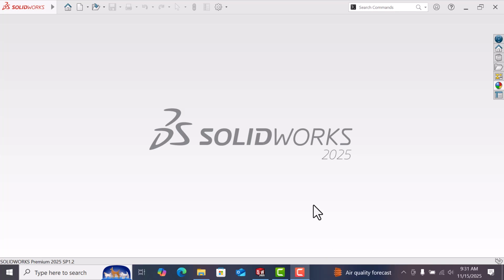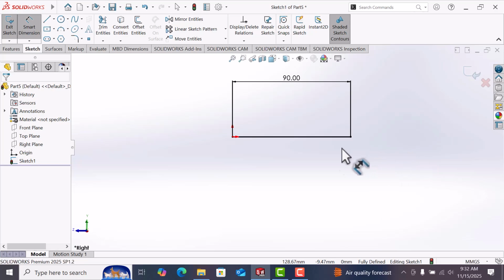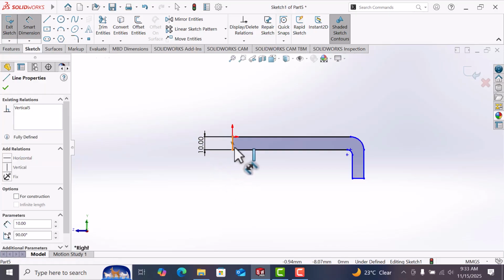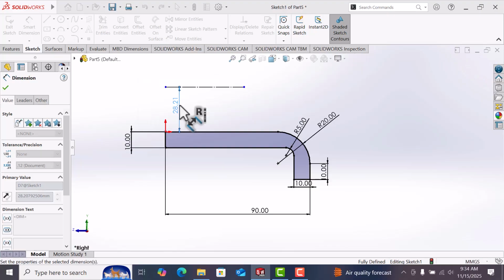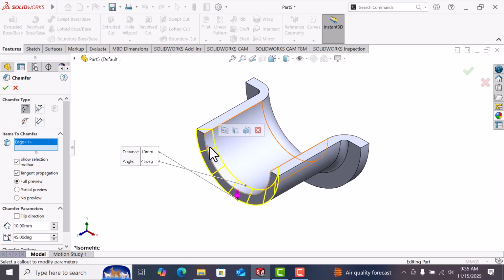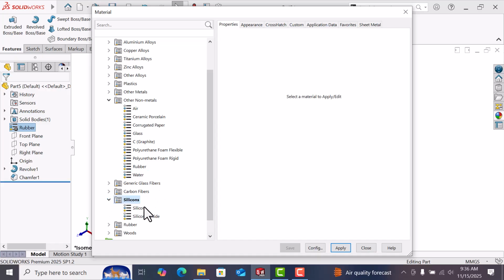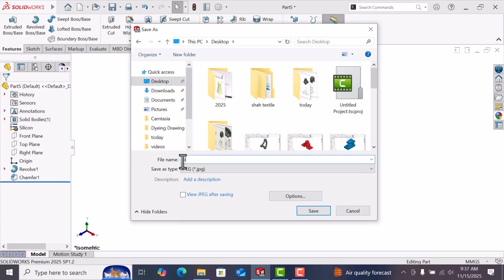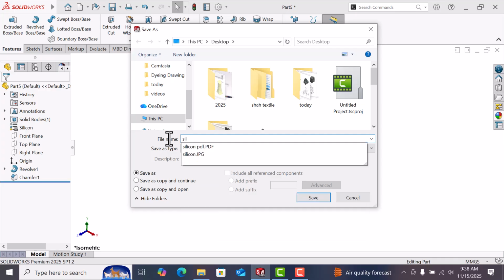How to Make Fiber Coupling in SolidWorks 2025 | Full Step-by-Step Tutorial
Welcome to this complete SolidWorks 2025 Fiber Coupling Tutorial. In this video, you will learn how to design a Fiber Flexible Coupling in SolidWorks step by step, starting from a basic sketch to a fully finished 3D mechanical component. This video is perfect for mechanical engineering students, SolidWorks beginners, CAD designers, diploma/polytechnic learners, and anyone who wants to build strong 3D modeling skills in SolidWorks 2025.

In this tutorial, we will design the fiber coupling hub, create the shaft bore, add bolt hole circles, apply keyway cuts, and then model the fiber disc element used for vibration damping and torsional flexibility. You will also learn how to apply materials, add appearances, and create a clean professional model that can be used for machine design projects, industrial applications, and engineering assignments.

This SolidWorks tutorial covers all major modeling tools including Sketch, Smart Dimension, Revolve Boss/Base, Extruded Boss, Extruded Cut, Centerline, Mirror, Circular Pattern, Reference Plane, Assembly Mates, Fillet, Chamfer, and Material Assignment. You will understand how mechanical couplings work and how to prepare a parametric model suitable for real manufacturing workflows.

Fiber couplings are widely used in pumps, compressors, conveyors, blower machines, fans, hydraulic motors, gearboxes, and industrial power transmission systems. In this video, we focus on a standard flexible fiber coupling design that reduces vibration, misalignment, and shock loads in rotating machinery. The techniques shown here will help you design spider couplings, jaw couplings, gear couplings, universal couplings, rigid couplings, and other flexible mechanical connectors.

If you are preparing for CAD job exams, interview tests, project submissions, or professional engineering assignments, this tutorial will guide you through industry-standard modeling methods. You will develop confidence working with SolidWorks 2025 and understand how to build complex parts using a combination of 2D sketching and 3D features.

This video is also very useful for those learning:

SolidWorks for mechanical engineering

Machine design & rotating equipment

3D modeling for manufacturing

CAD portfolio building

Polytechnic and BSc engineering practice

SolidWorks certification exams

Engineering drawing interpretation

Industrial component design

By the end of this SolidWorks tutorial, you will be able to design:

Fiber Coupling

Flexible Coupling

Rubber Disc Coupling

Industrial Shaft Coupling

Flange Coupling

Mechanical Hub Assembly

Power Transmission Components

We upload SolidWorks 2025 tutorials every week, including mechanical parts, assemblies, exercises, practice drawings, 2D sketches, and real engineering projects.

Courses available: SolidWorks, AutoCAD, Mechanical Drawing, Sheet Metal, 3D Part Modeling, Assembly, Machine Design, Engineering Drawing, Drafting, and Complete CAD Training from beginner to advanced level.

✅ SEO Keywords (High-Ranking)

If you want, I can also make:
📌 Thumbnail text (short & catchy)
📌 Alternative titles for YouTube
📌 Fiber coupling 3D render image